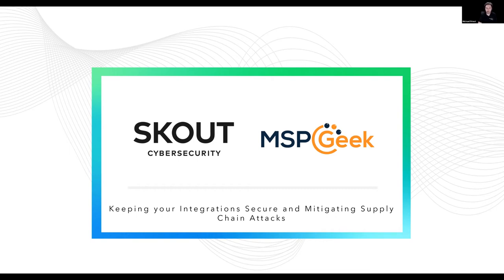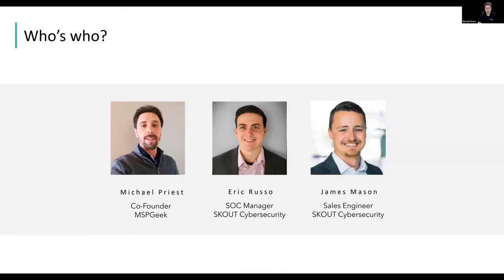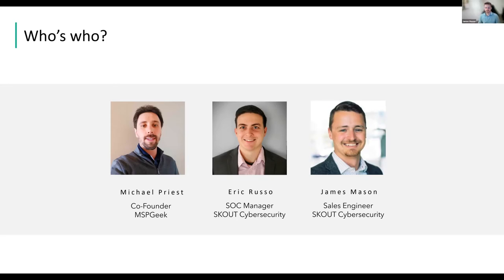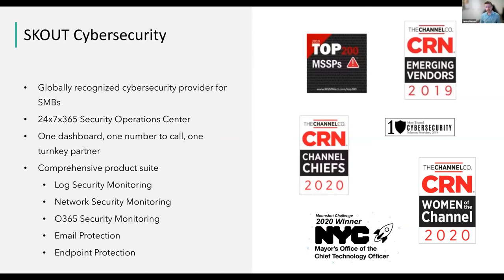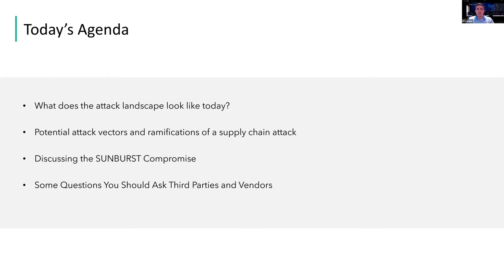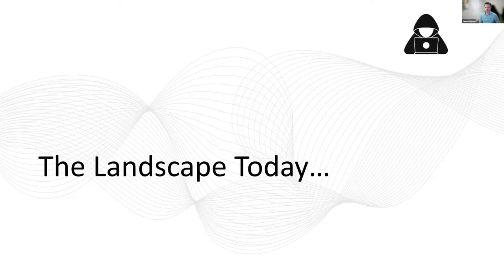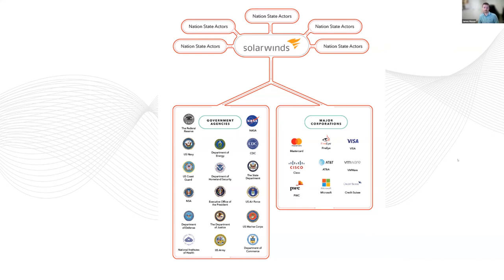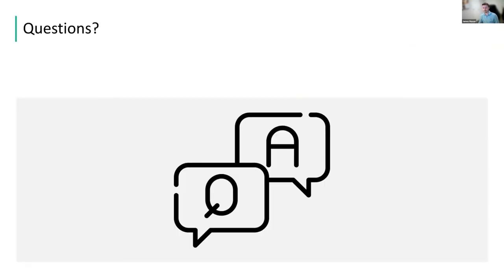[GeekCast] Episode 13 - Skout CyberSecurity - Integrations Security and Mitigation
Michael Priest and the team from Skout go over integrations and their fundamental security issues.